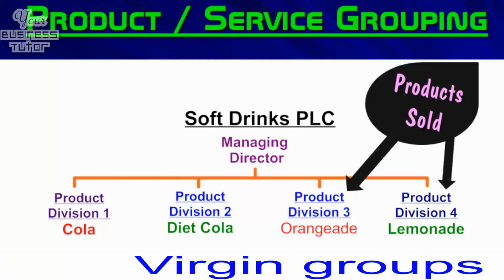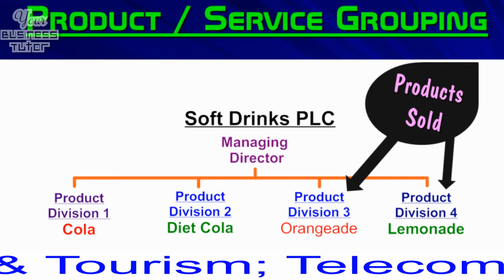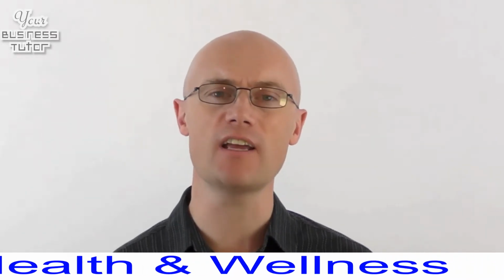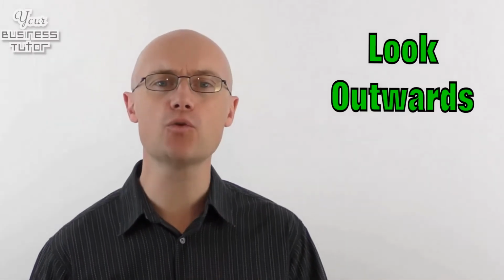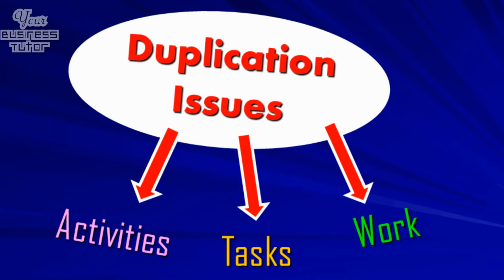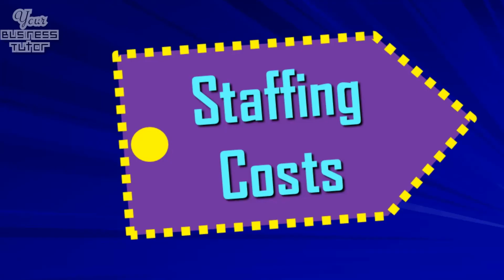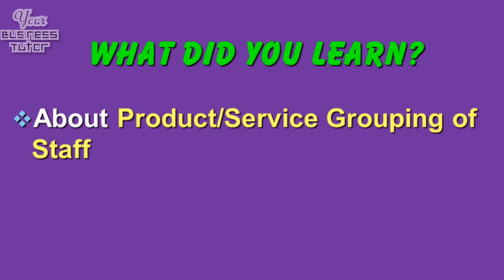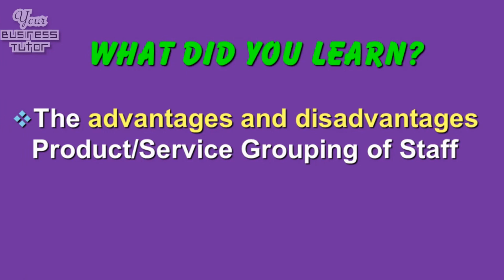Product / Service Grouping of Staff - Higher Business Management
This is a Higher Business Management revision tutorial focusing on Product/Service Grouping of Staff